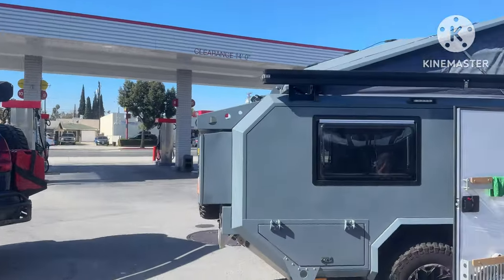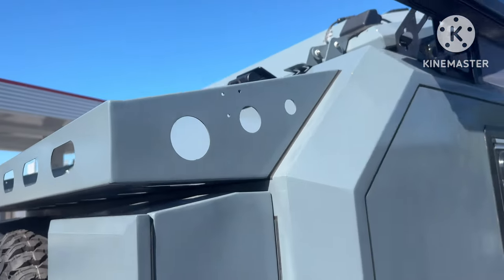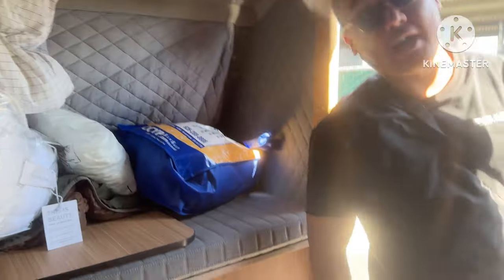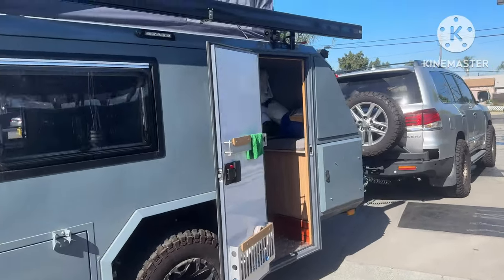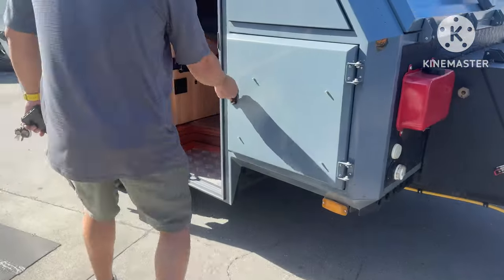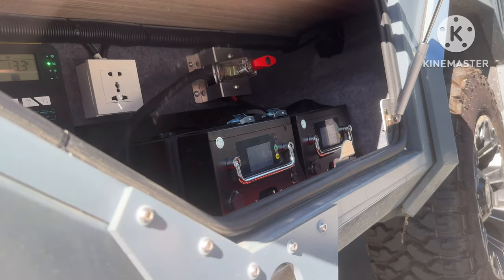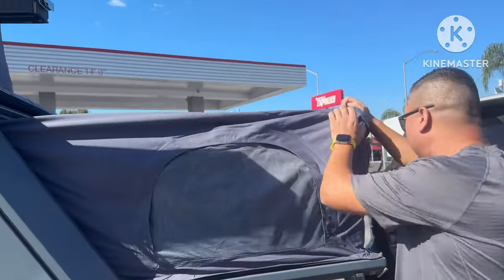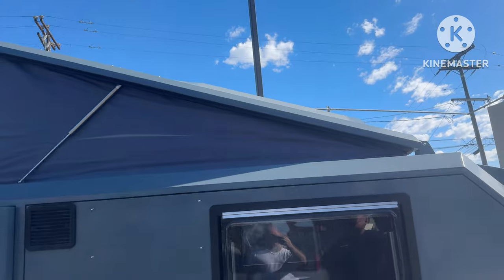NJStar Overland Camper imported from China | Off Road Trailer | Los Angeles CA | For Sale